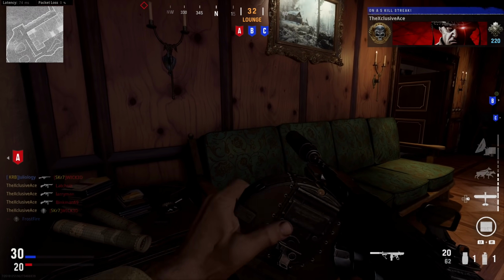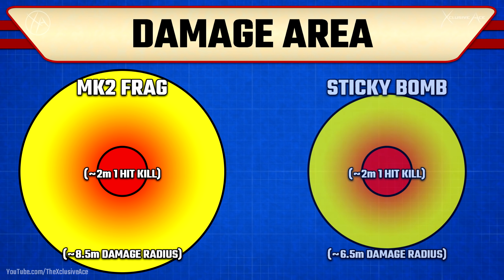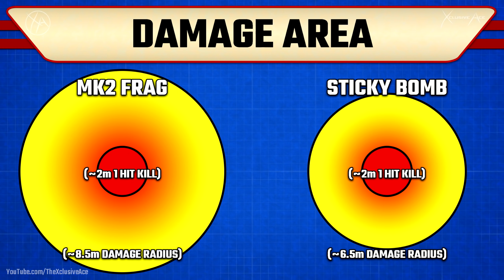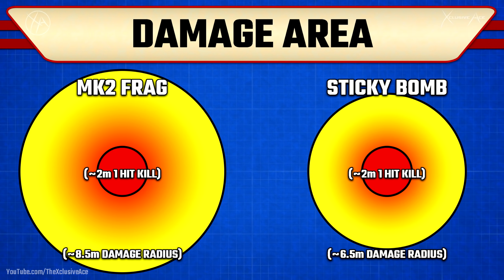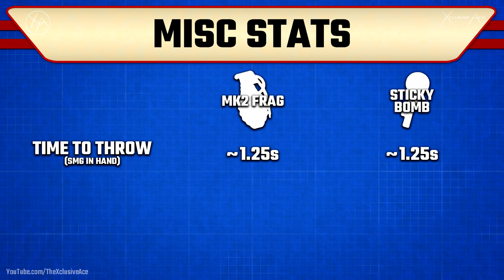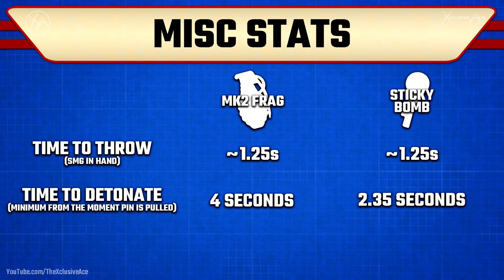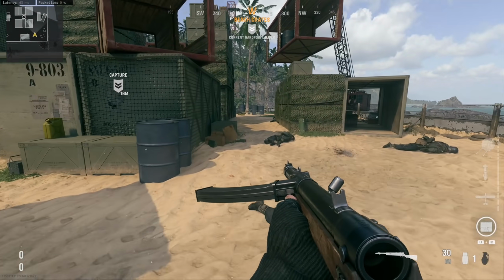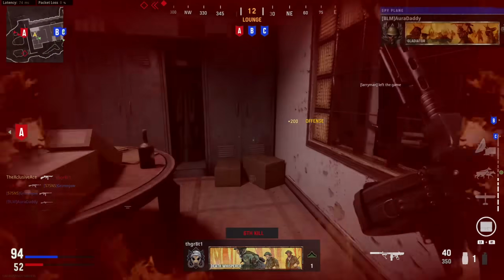Is the NEW Sticky Bomb Any Good? | (Frag vs Sticky Bomb)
The brand new Sticky Bomb lethal is now in Vanguard so today I wanted to break it down and compare it directly to the MK2 Frag Grenade to see how it stacks up! What do you think of the Sticky Bomb? Would you rather use the Frag or the Sticky?